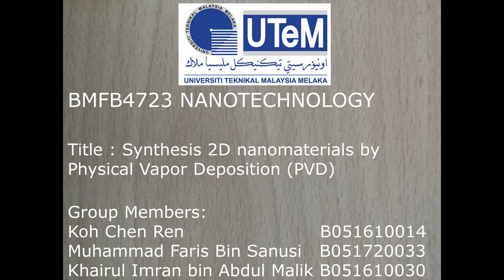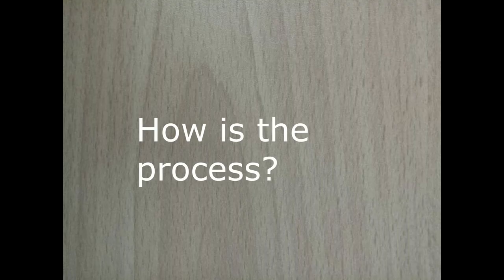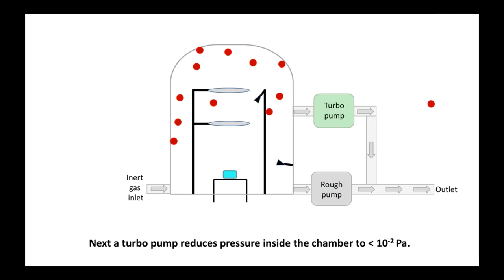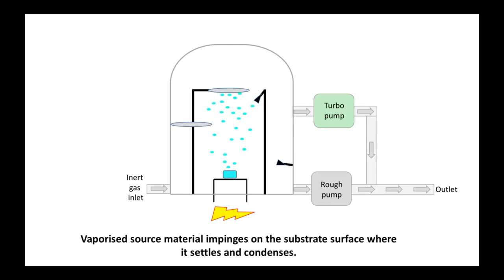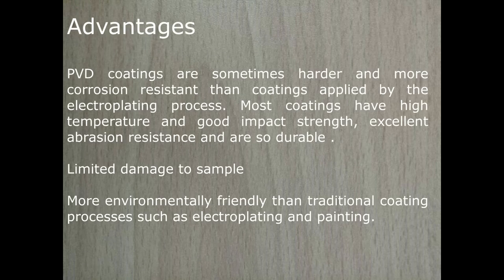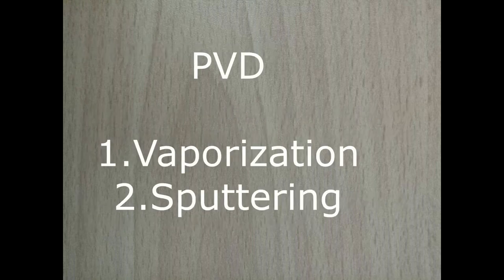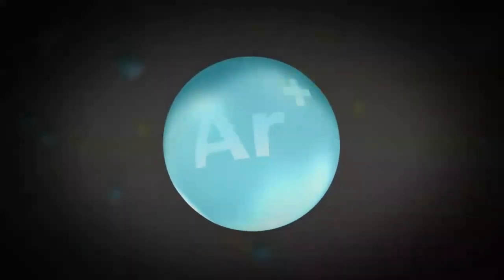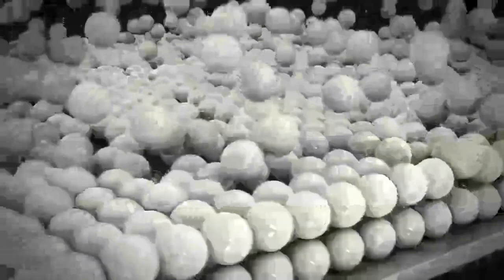Synthesis of 2D nanomaterials by Physical Vapor Deposition ( PVD )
BMFB4723 NANOTECHNOLOGY

Group members:
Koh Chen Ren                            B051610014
Muhammad Faris Bin Sanusi  B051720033
Khairul Imran bin Abdul Malik B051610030

Lecturer: PROFESOR MADYA DR. NORAIHAM BINTI MOHAMAD